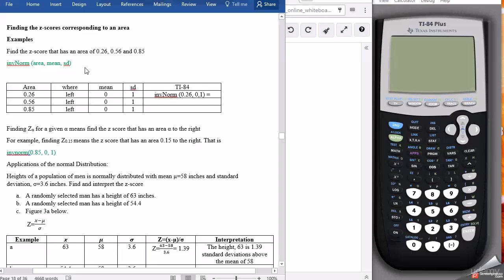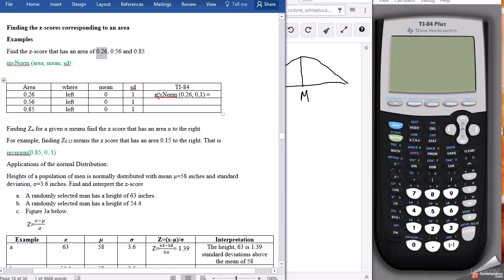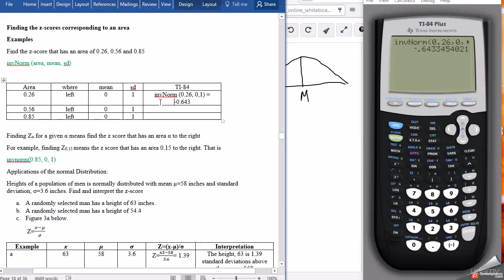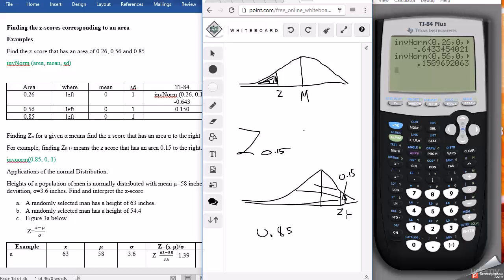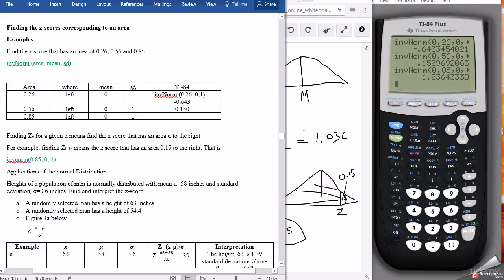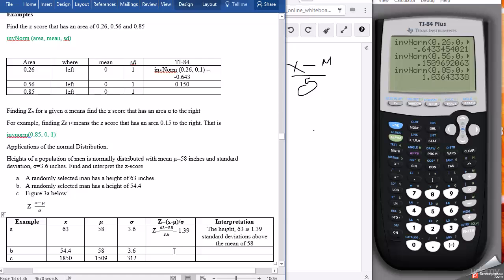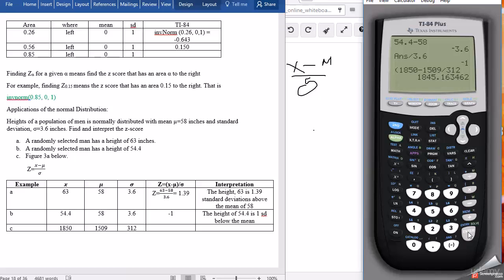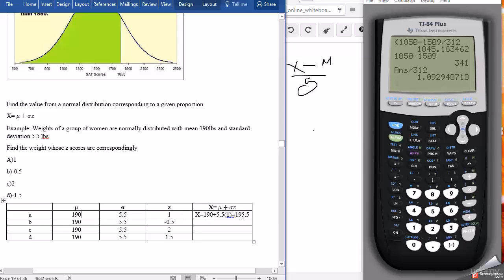College Statistics with TI-84 plus Series: Finding the z-score and the raw score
Finding the z-score and the raw score using TI-84 plus